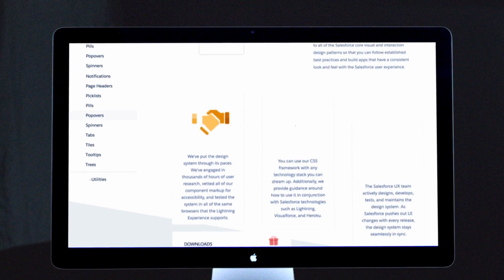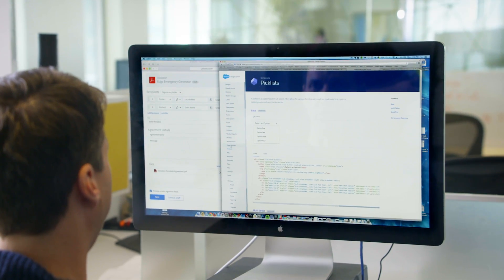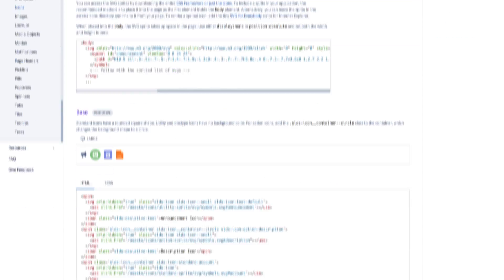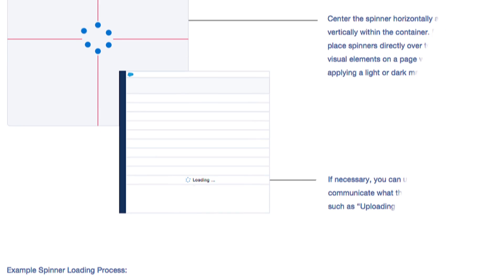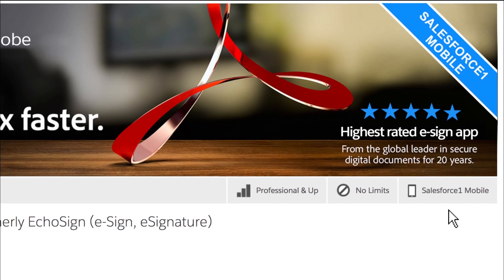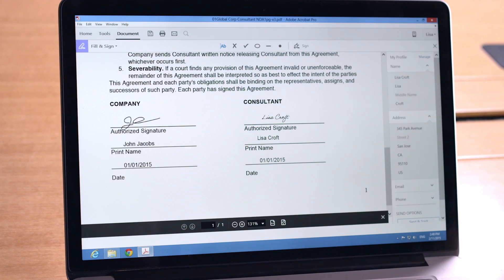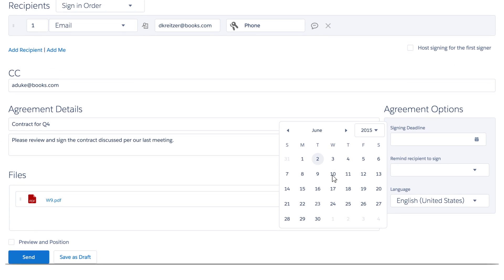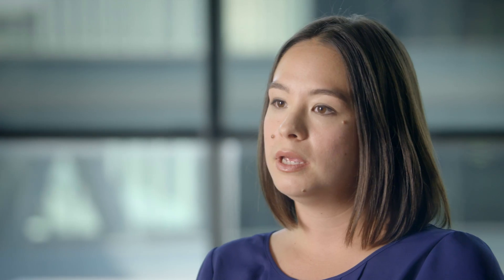Salesforce Lightning Design System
The Salesforce Lightning Design System, a whole new way to build pixel perfect enterprise apps. Deliver apps fast with this open source framework of style guides and modern enterprise UX best practices.